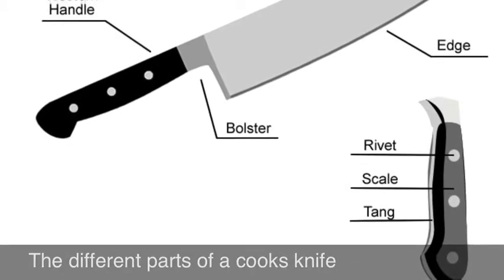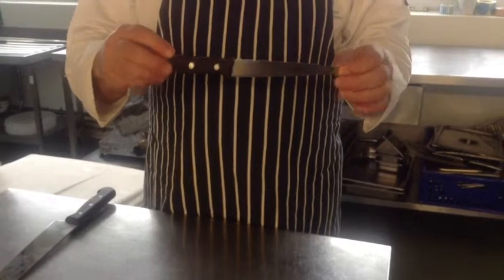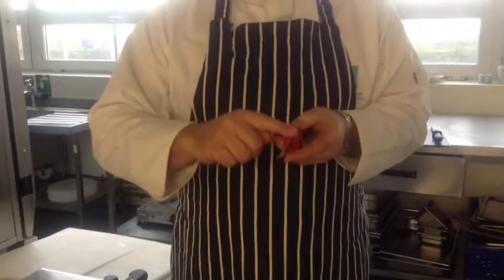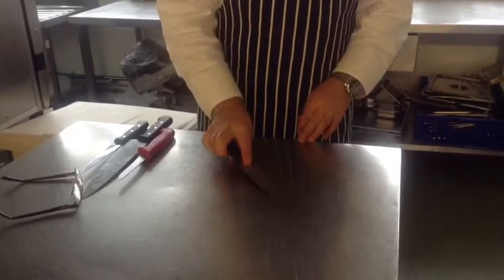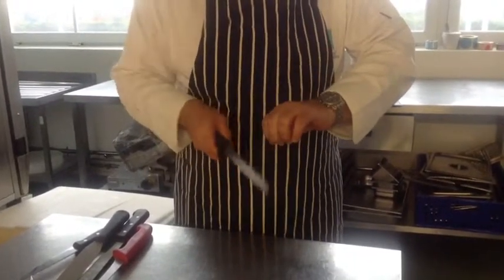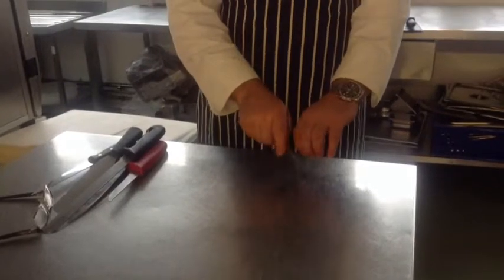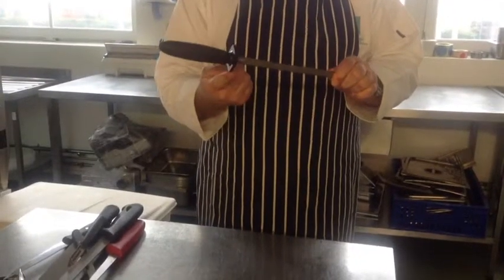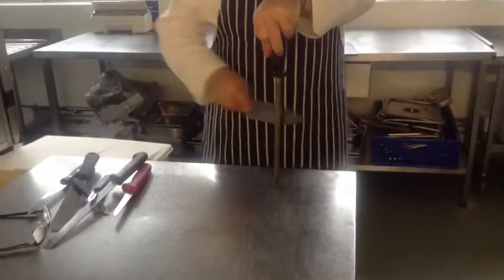The Knife Kit And Basic Sharpening Techniques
A training video produced for students at deeside college in north east Wales